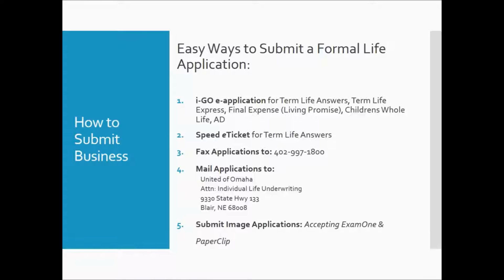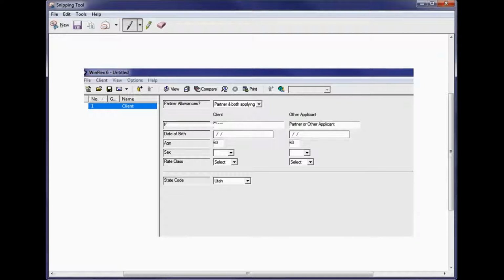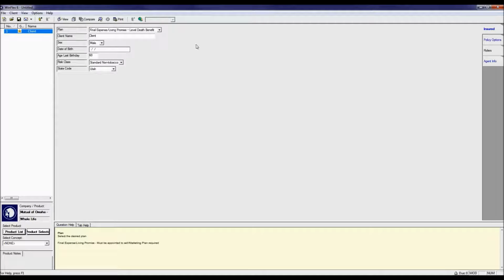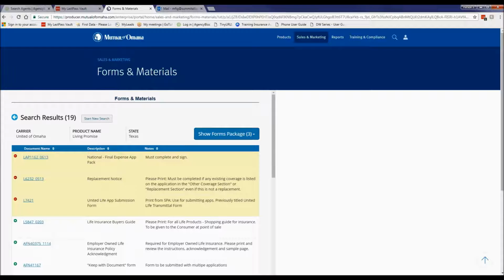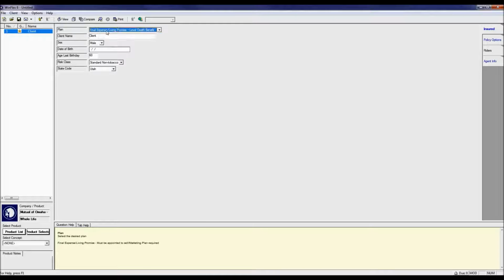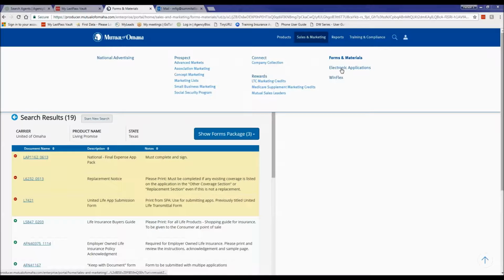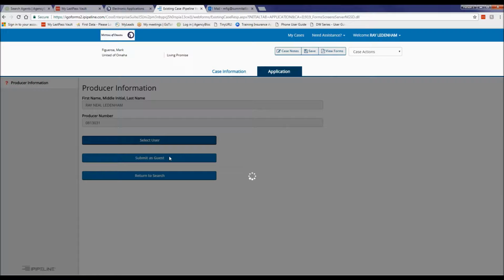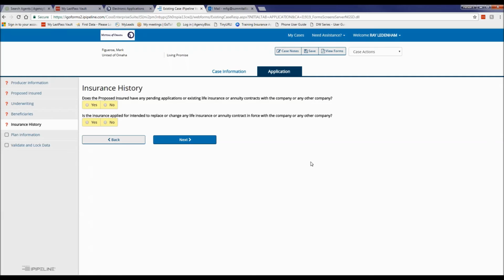MOO apps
Brief video going over submitting apps with MOO and how to quote